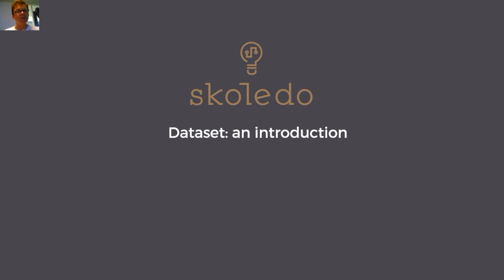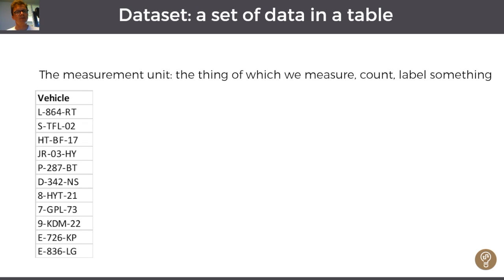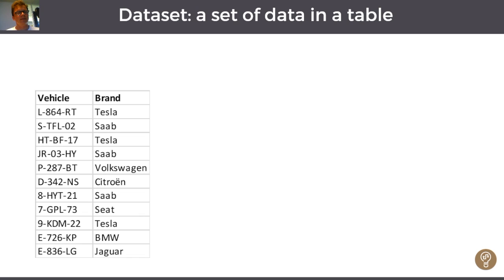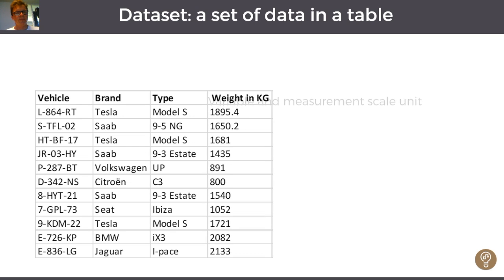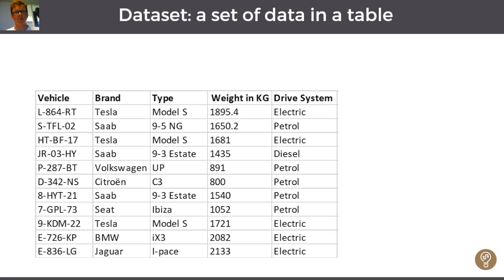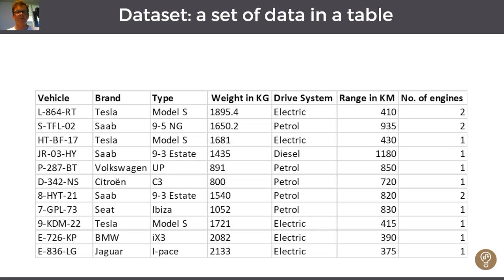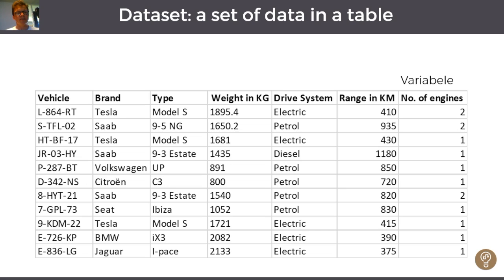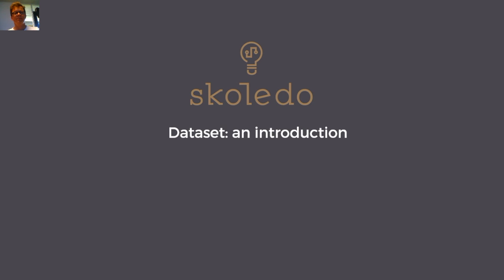What is a dataset?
A dataset is a collection of data, typically presented in a tabular form.

- Each column represents a specific measurement. It is the variable that you measure, count or label. A variable is an object’s property or characteristic that can take on various values. A constant is a property or characteristic of an object that takes only one value. For example, a variable of a car could be the number of doors. One car may have three doors, another may have five, and some may have seven. On the other hand, a car’s constant could be the number of steering wheels. Every car has only one steering wheel.
- The data is represented in the rows.

In this video you'll learn what a dataset is.